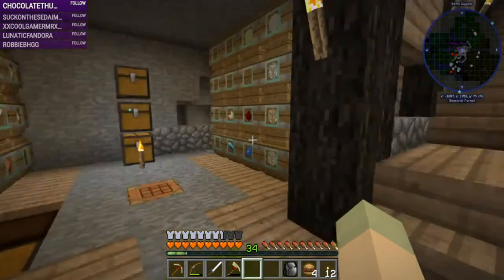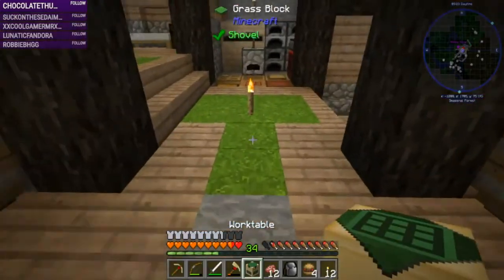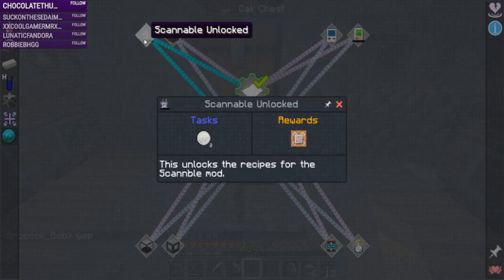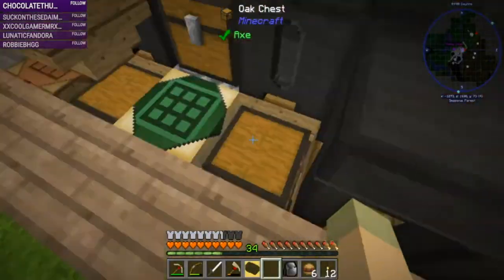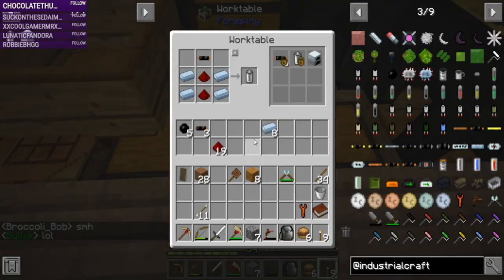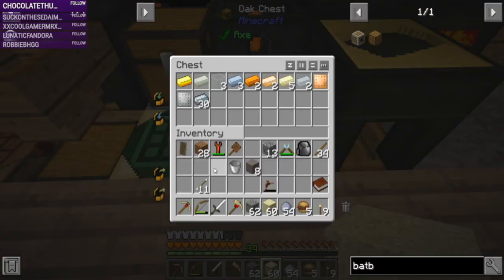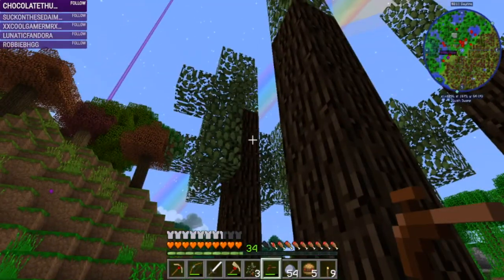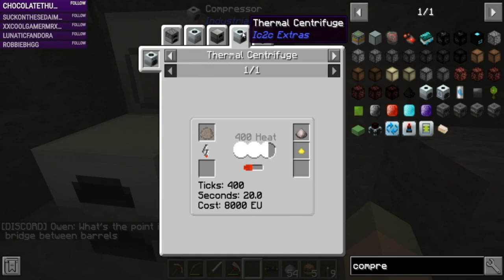10 | ATM3: Expert - Industrialcraft Classic Start | 1.12.2 Modded Minecraft | Breakfastcraft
PACK OVERVIEW

In the third iteration of the all the mods expert series, we hope to breathe life back into expert under a new perspective, you won't be spending your days in front of a crafting table over and over, and the goal isn't to get ae2 auto crafting to prevent this, we feel that you should be embracing what the mods have to offer and automate the machinery inside of those instead, this pack pushes for renewable resources but if that's not what you like to do, that's totally fine as quarries and coal-based fuel sources are still a viable option.

LIVESTREAM SCHEDULE

Mon: OFF
Tue: 10 - 11 AM
Wed: OFF
Thu: 10 - 11 AM
Fri: OFF
Sat: 10 AM - 2 PM
Sun: 10 AM - 2 PM